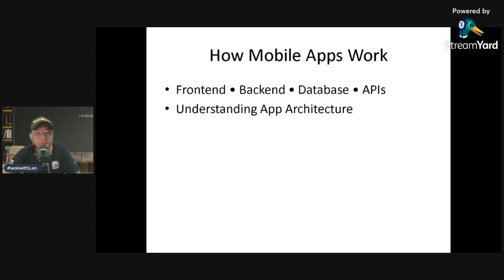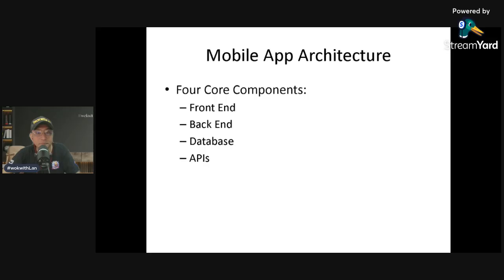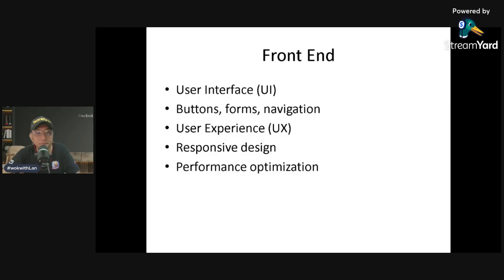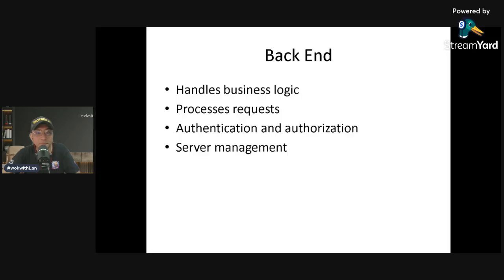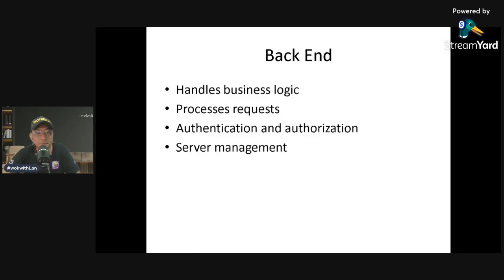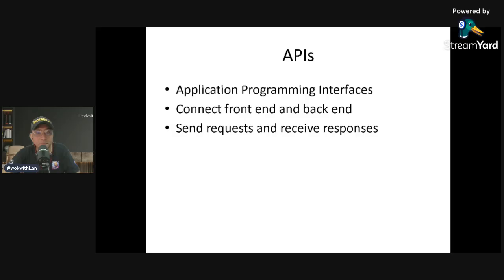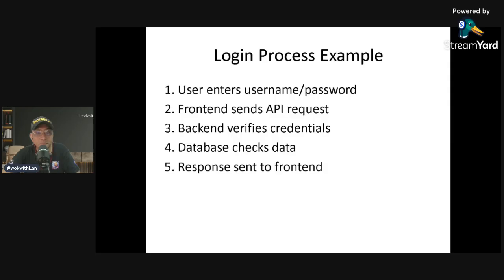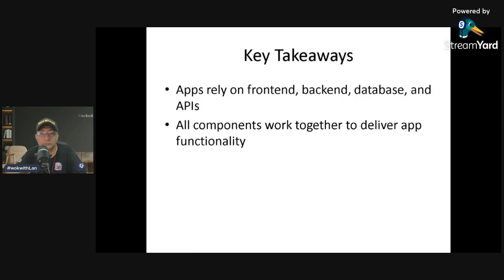How Mobile Apps REALLY Work Front End vs Back End Explained in 15 Minutes!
Have you ever wondered what really happens when you press the Login button in a mobile app?

In this video, we explain how mobile applications work behind the scenes, including:

✔ Front End (User Interface)
✔ Back End (Server & Business Logic)
✔ Databases (Where data is stored)
✔ APIs (How systems communicate)

If you're learning mobile development, programming, or system architecture, this video will help you understand how modern apps like Facebook, Instagram, and Shopee work.

We also demonstrate a simple login system flow so you can visualize how data moves between the UI, server, and database.

This video is perfect for:

IT students

Beginner developers

Web developers moving into mobile development

Anyone curious about how apps work

Many programmers spend hours coding, so having a comfortable workspace helps productivity.

Other recommended items for your workspace:

🧻 RoyoPanda Hanging Tissue 5 Packs – Soft Facial Tissue (5000 sheets)
Perfect for desk use while studying or coding.

☕ SLIMFAIR Coffee – 2 Packs (20 Sachets)
A slimming coffee often used as a fat burner and weight-loss support drink, helpful for long coding or study sessions.

Adding small plants, tissues, and coffee to your desk can make long programming sessions more comfortable and productive.